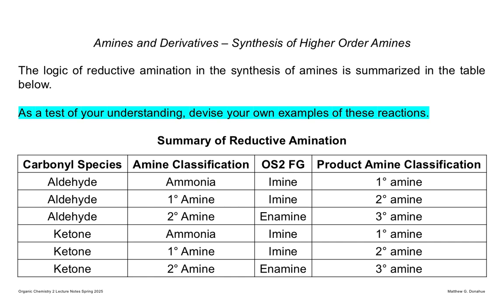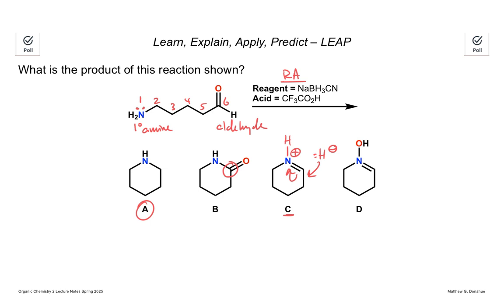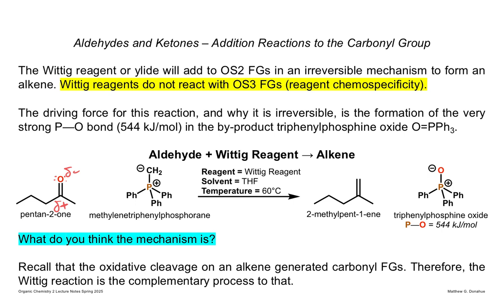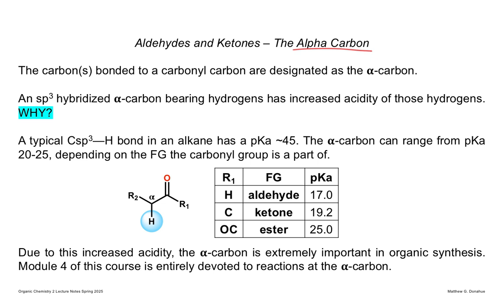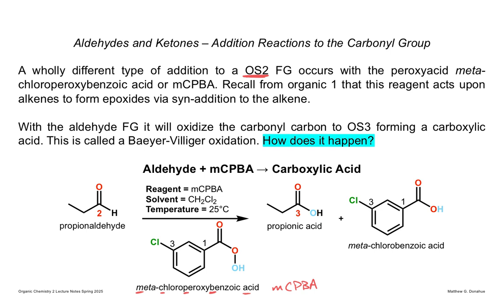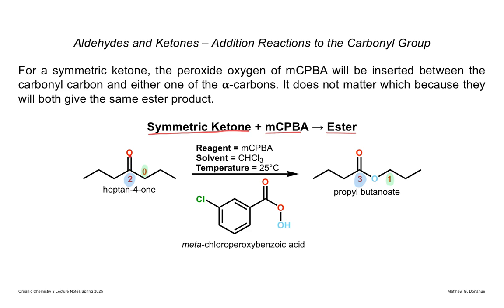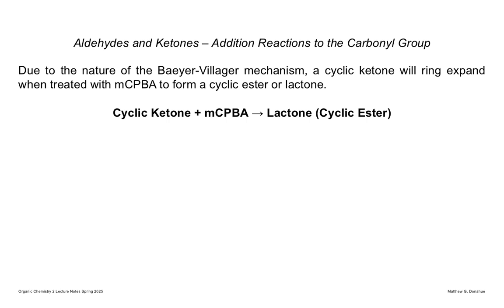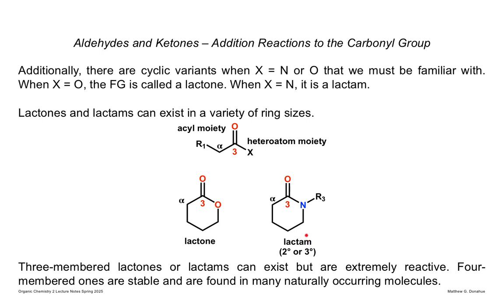2025S CHE256 M3L3 20250319